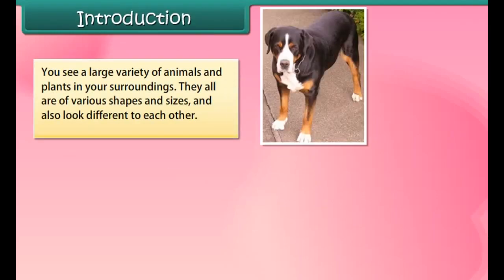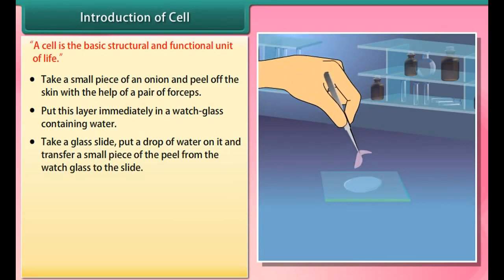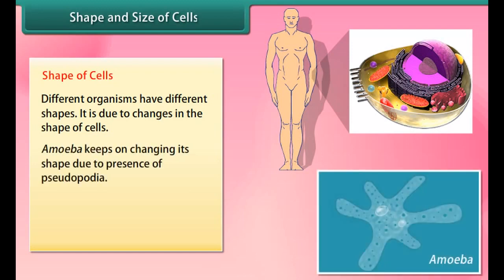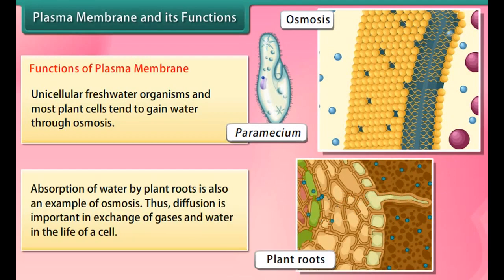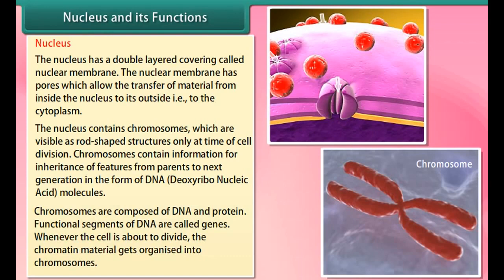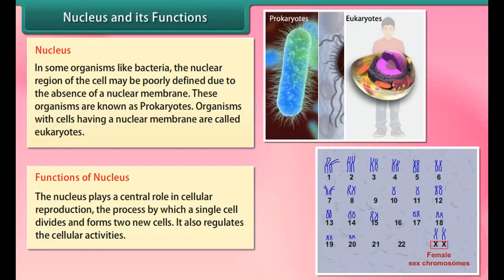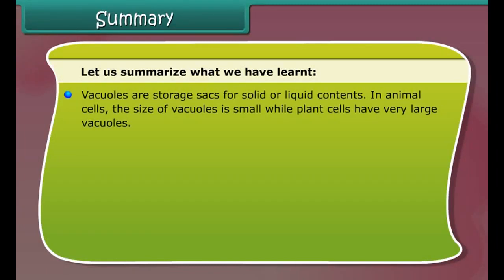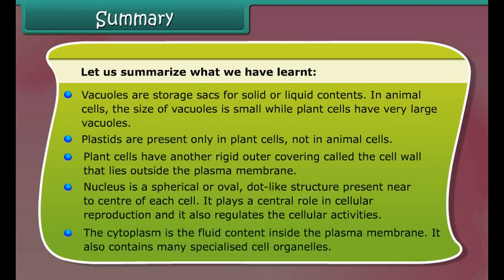cl 08 ch cell कोशिका